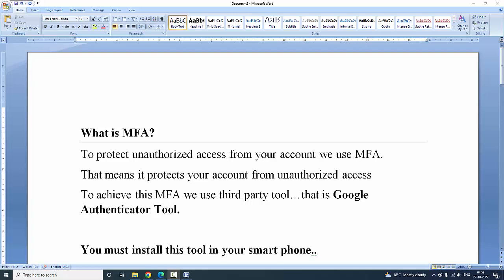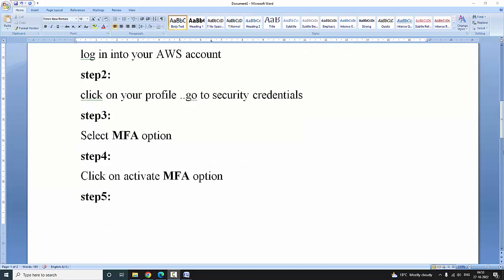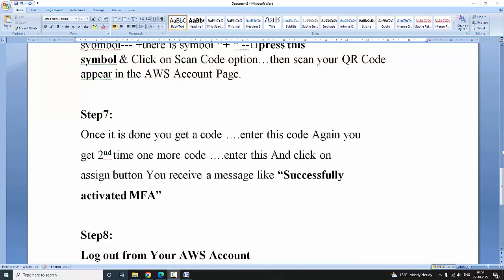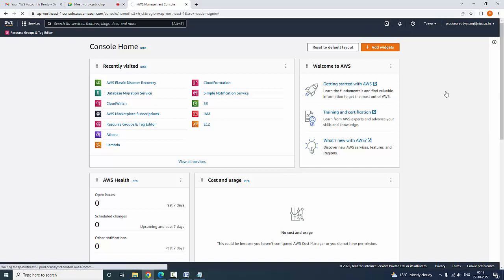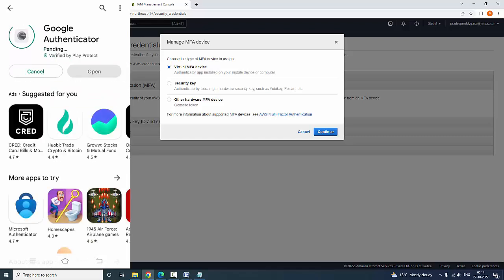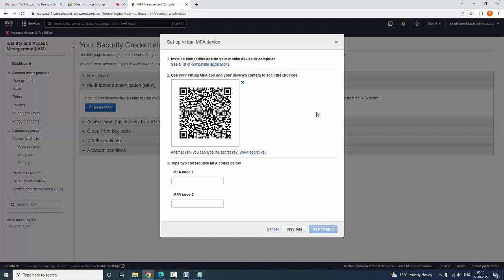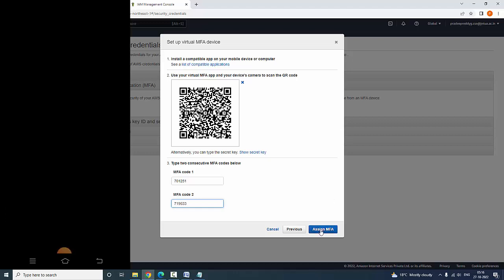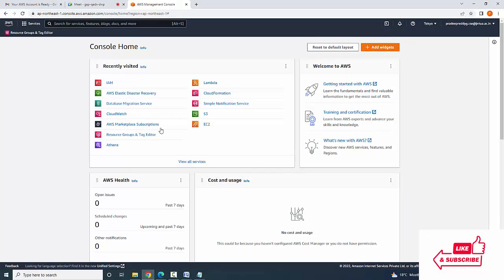5 MFA - MULTI FACTOR AUTHENTICATION IN AWS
MFA   MULTI FACTOR AUTHENTICATION IN AWS
🔒 Securing Your AWS Account: MFA Setup Guide 🌐💡

Enhance the security of your AWS account with Multi-Factor Authentication (MFA)! Join us in this step-by-step tutorial where we demystify the process of setting up MFA, ensuring an extra layer of protection for your AWS resources.

🔑 AWS mfa Essentials: Understand the significance of MFA in AWS, and why it's crucial for safeguarding your cloud infrastructure.

🛠️ Easy Setup Process: Learn how to enable MFA for your AWS account with our user-friendly guide, suitable for both beginners and experienced users.

🔄 Resetting AWS MFA: Discover the steps to reset MFA in case you encounter any issues or need to update your authentication settings.

🚀 aws 2FA Best Practices: Explore best practices for Two-Factor Authentication (2FA) in AWS, ensuring a robust security posture.

🛡️ Securing AWS Workspaces: Implement MFA for AWS Workspaces, adding an additional layer of security for your virtual desktop environments.

🔧 Configuring MFA with Ease: Follow our clear instructions on configuring MFA, whether you're using virtual MFA devices or hardware tokens.

🌐 AWS Security in Hindi: This tutorial is presented in Hindi, making AWS security accessible to Hindi-speaking audiences.

Ready to fortify your AWS account? Watch now and empower your cloud security strategy with MFA! 🚀🔒